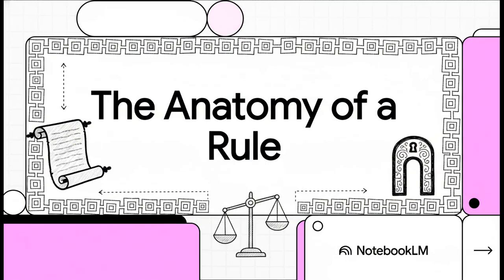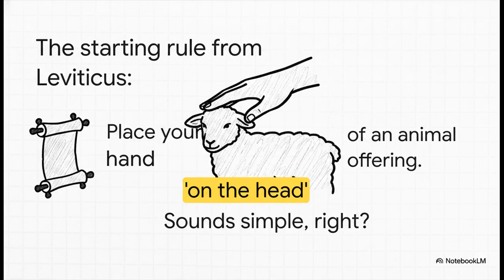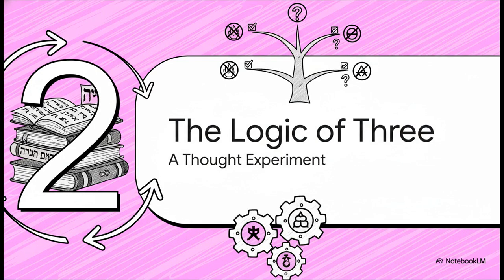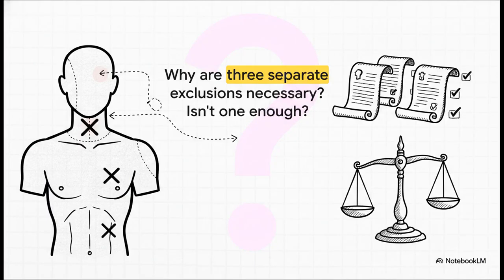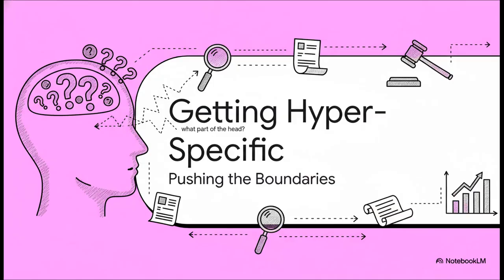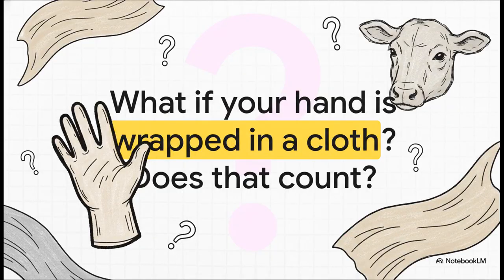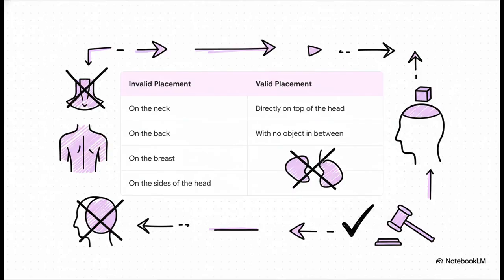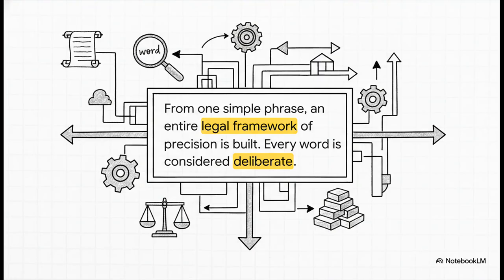Menachot 93b sugya 3： The Anatomy of a Rule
This passage from Menachot 93b dissects the structure of a halakhic rule, examining how legal principles are constructed from biblical verses and rabbinic reasoning. The Gemara demonstrates the anatomy of legal derivation by showing how multiple elements must combine to form a complete rule. Through this analysis, students gain insight into the methodology of Talmudic legal reasoning and the careful balance between textual fidelity and practical application that characterizes rabbinic jurisprudence.